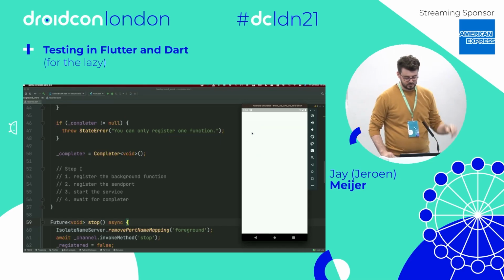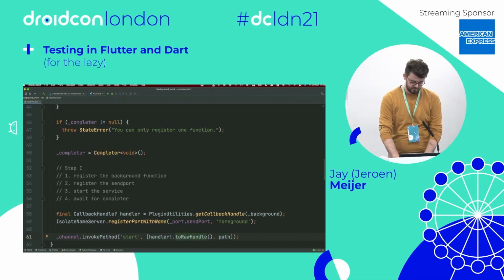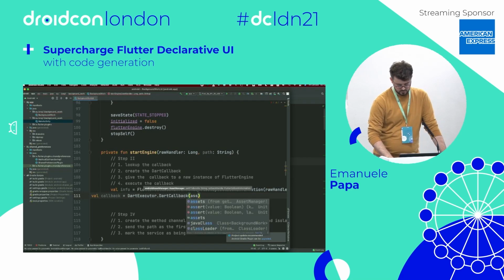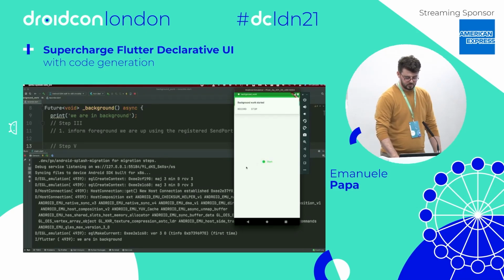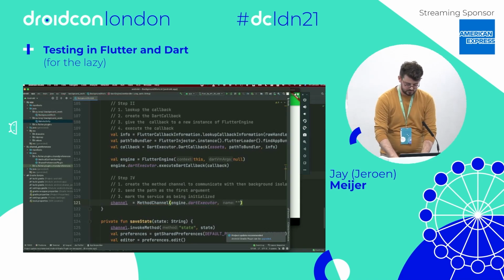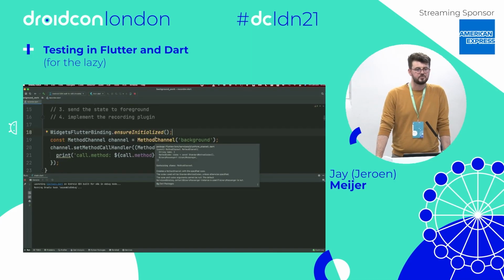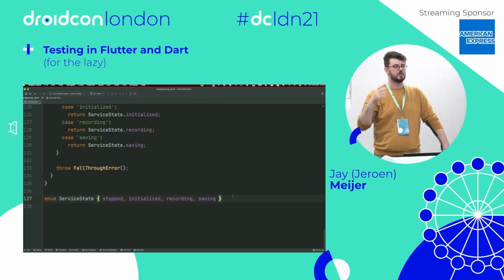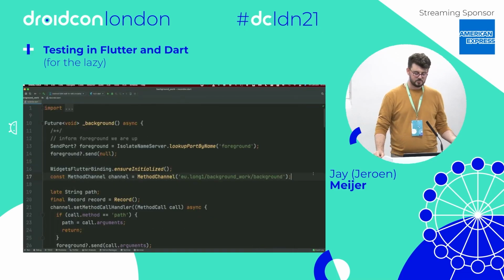Executing Dart code in background with Flutter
By Razvan Cristian Lung

Learn how to run Dart code in background when your app is not running.